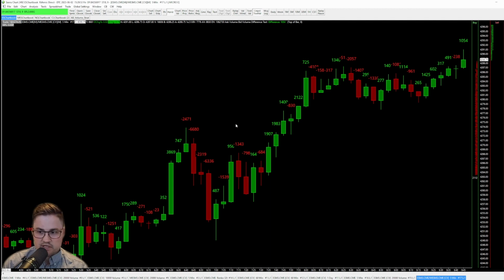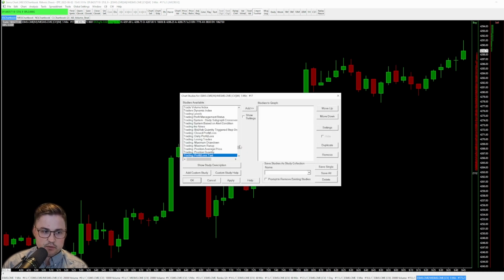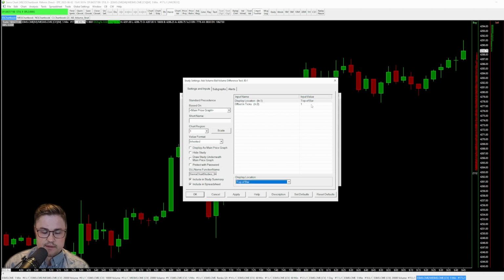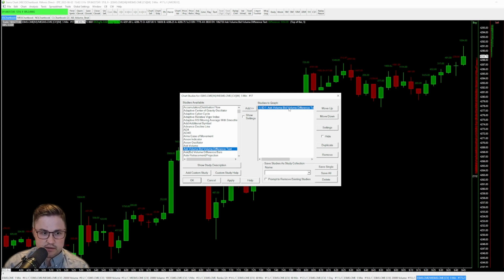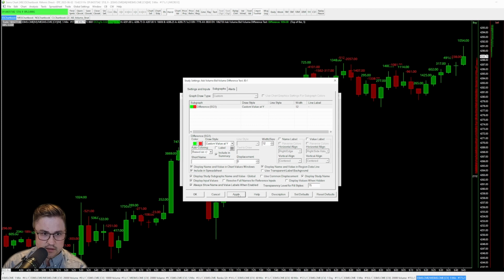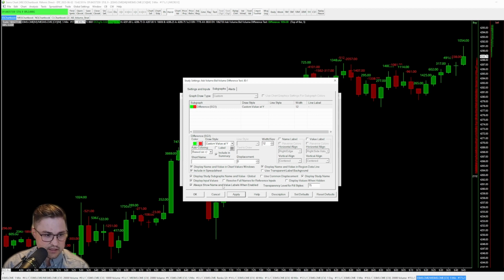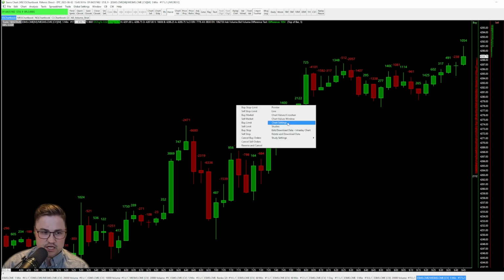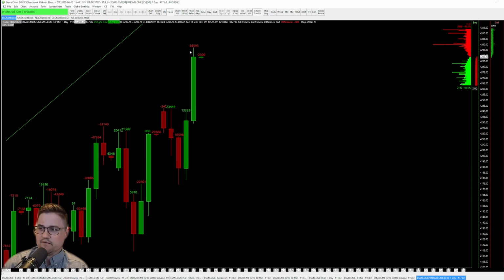Quick and easy way to see order flow in Sierra Charts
Get futures account funded for trading! Account starting at just $31 dollars. Includes Ninjatrader License and Market Data.